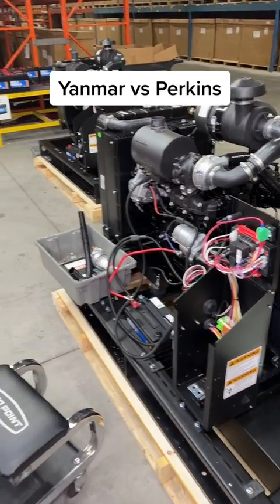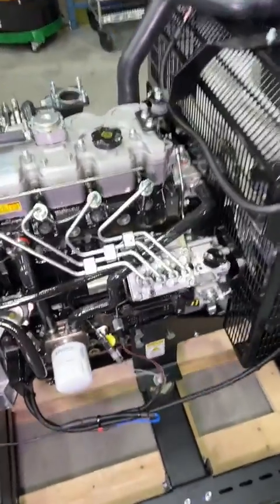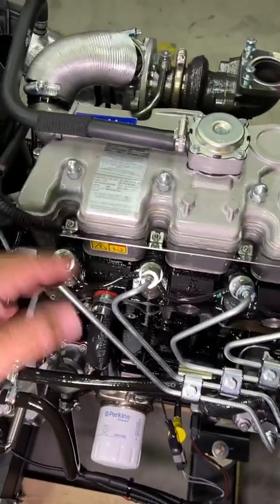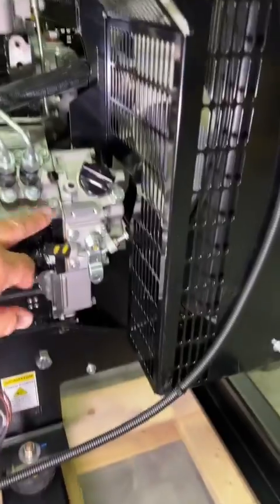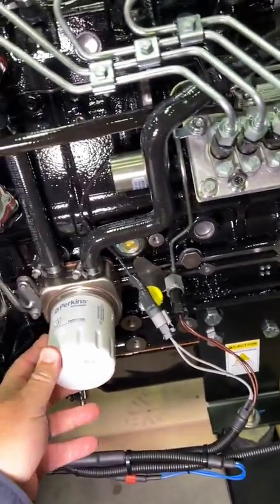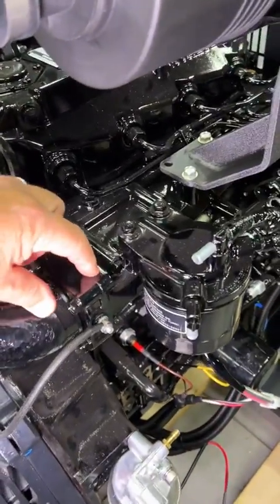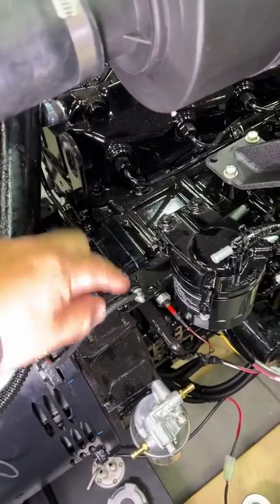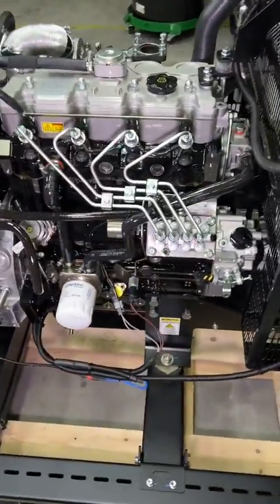Yanmar vs Perkins Diesel Generator Engines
We are building a few generators using both Perkins and Yanmar engines.  The two are very similar in power, but some things are different.   In this video, we look at cold starting aids and compare the differences.  What do you prefer?  Yanmar or Perkins?